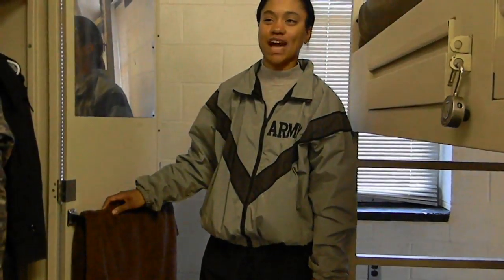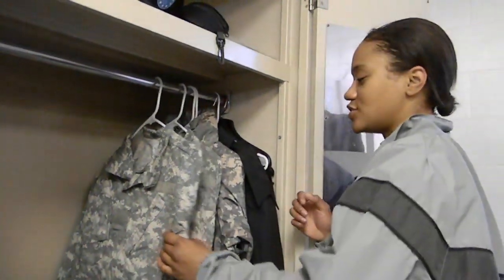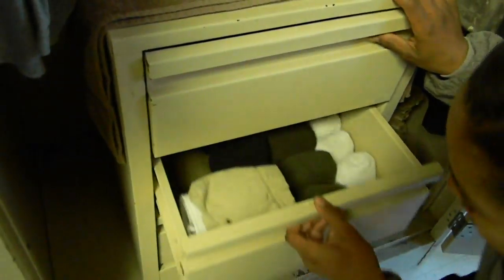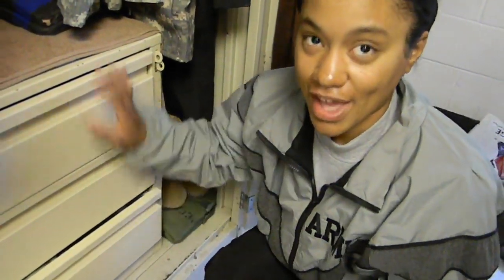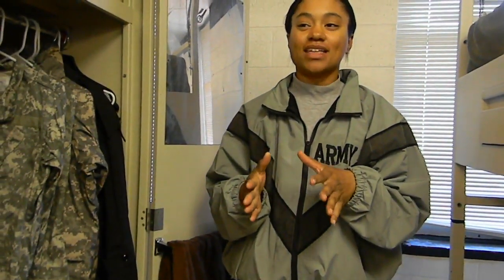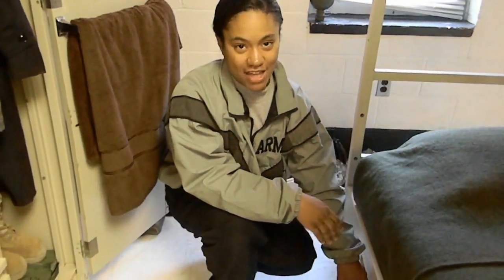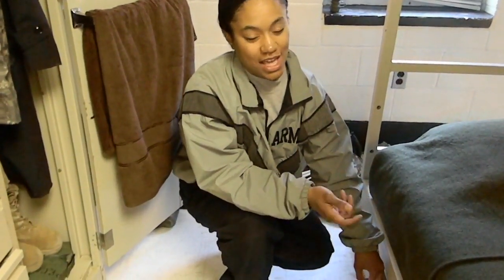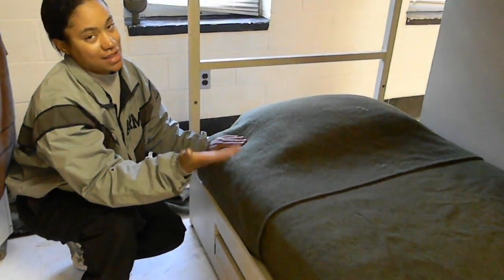Basic Training: Wall Locker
What will your wall locker look like at BCT? Check out this video for a demonstration of a wall lock at Fort Jackson. The exact look may vary at different posts, but all will hold the same standard.  For more information on how to join the world's greatest Army please go to the following link to start your online application.